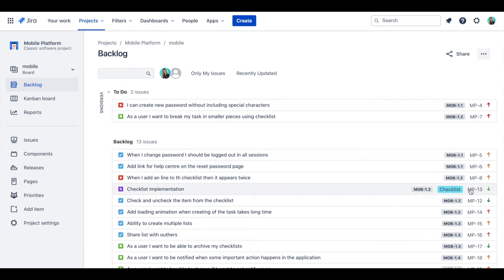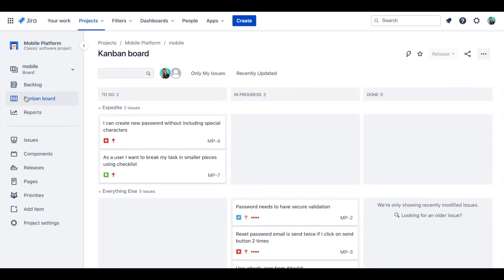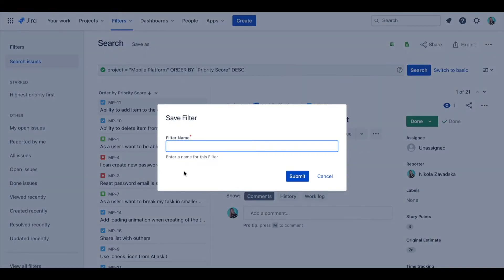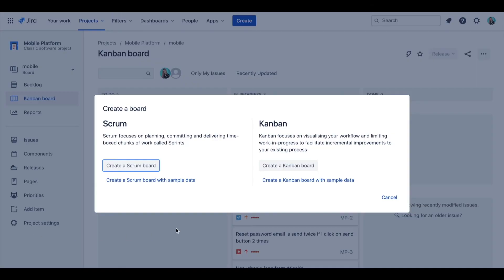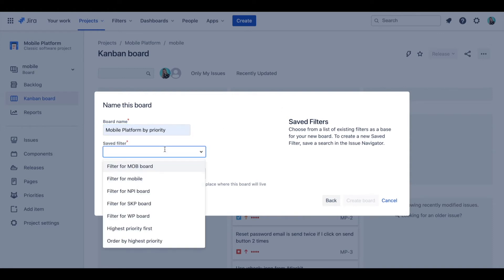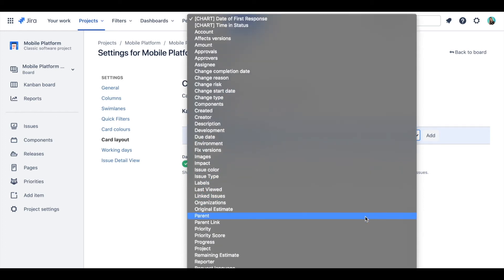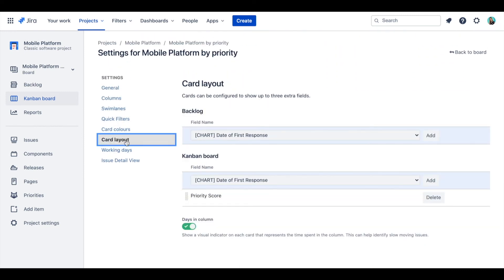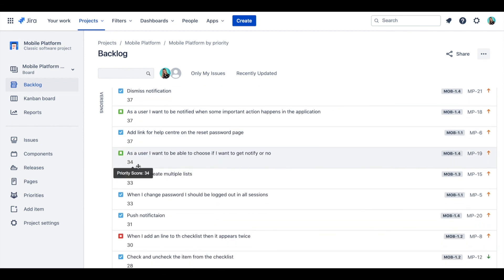How to order Jira backlog by Priority Score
Are you looking for a way to sort your Jira backlog by Priority or Priority Score?
Let's have a look at how to do that in 3 easy steps.

00:00 What are options for sorting Jira backlog
0:28 Create saved JQL filter
0:55 Create new Jira Board from Custom filter
1:30 Show the Priority Score on Kanban and Backlog cards

🦊 Foxly Backlog Prioritization app for Jira Cloud ensures your backlog is always up-to-date with items that flow seamlessly, and your team and stakeholders are in tune with real-time priority scoring.

Foxly is easy-to-use and comes with pre-defined backlog prioritization frameworks:
ICE, RICE, WSJF, Value Vs Effort, and Quick Wins.
It also allows you to create your own template with customized metrics and priority formula.

🚀 We build Jira Cloud apps to make Work Management Easy for everyone.

🦊 Would you like to speed up backlog prioritization in Jira with Foxly?